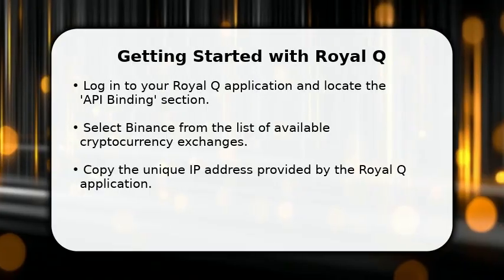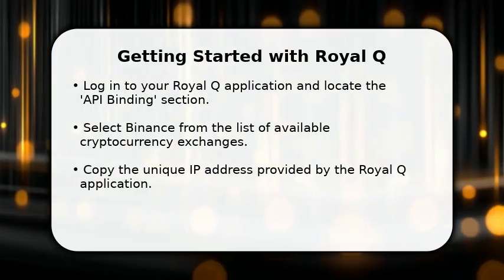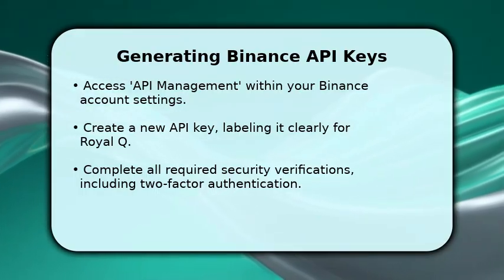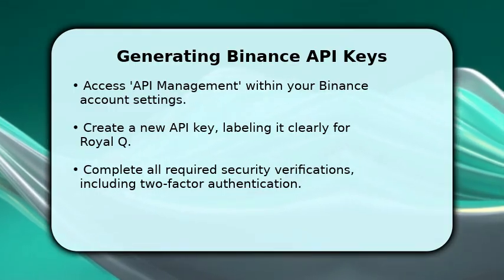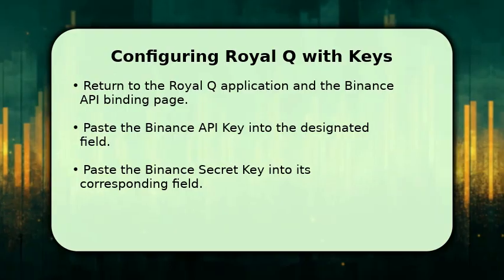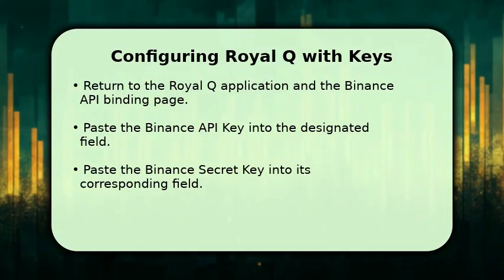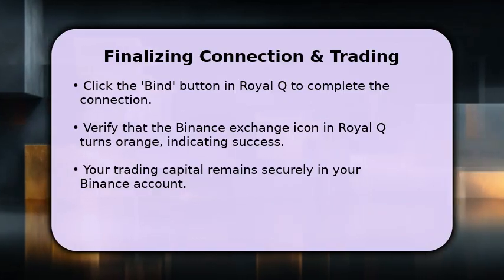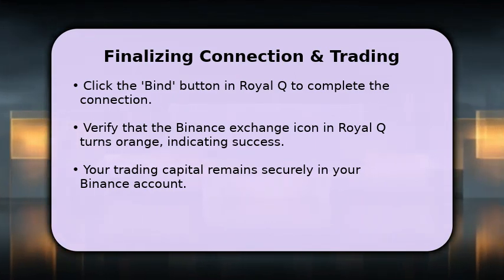How to Connect Binance to Royal Q (Updated)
▸ (f) This video will guide you on how to connect your Binance account to Royal Q, a popular cryptocurrency trading platform. If you're new to both platforms, this tutorial is for you. We'll walk through the steps to link your accounts and start trading with ease.

connect binance to royal q, royal q binance integration, binance royal q setup, how to connect binance to royal q, royal q binance login, binance royal q tutorial, link binance to royal q, royal q binance account